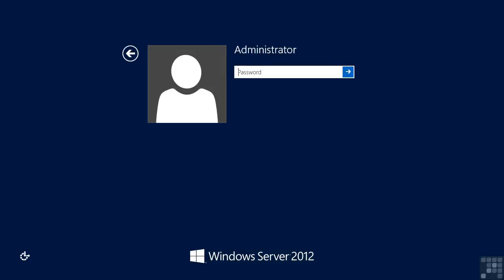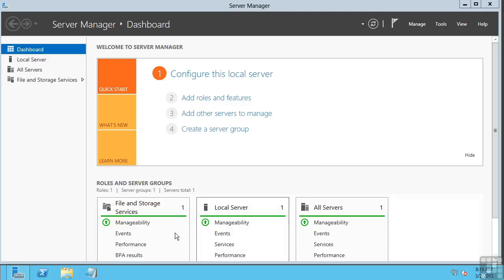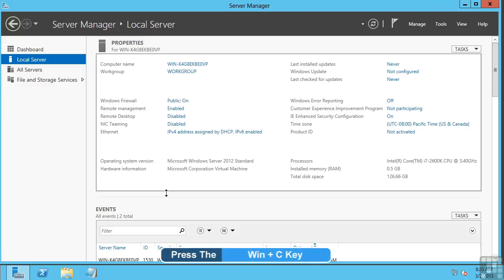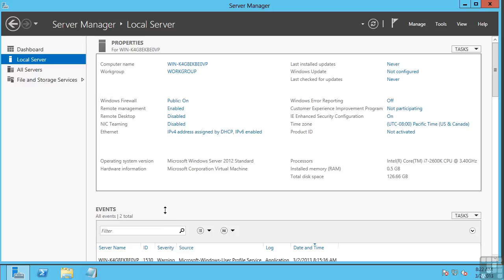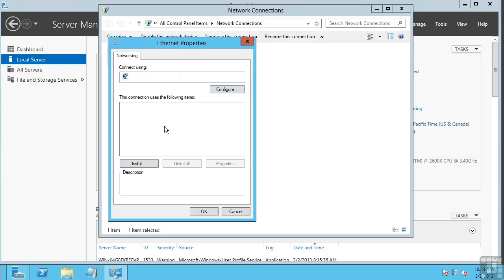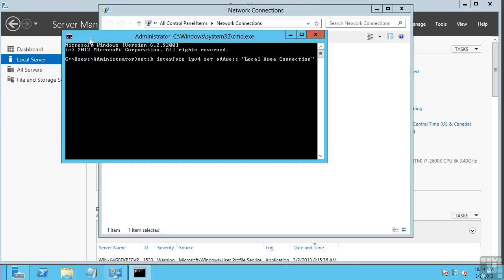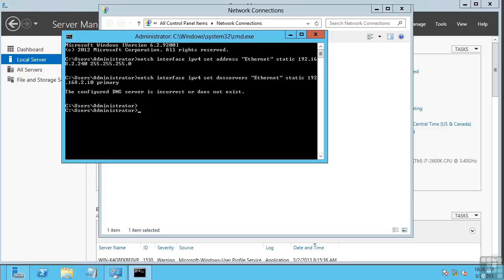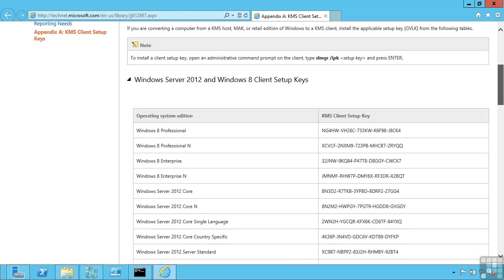04 Windows Server 2012 Tutorial -Post Installation Steps